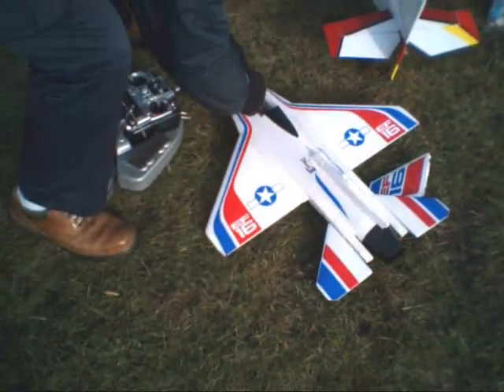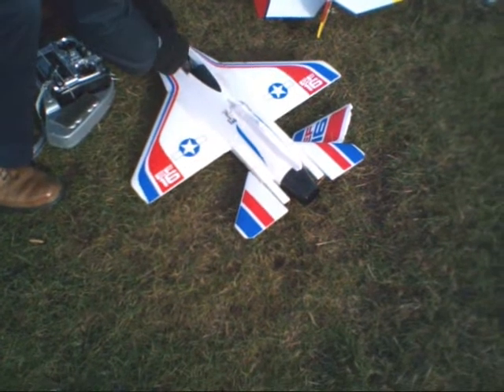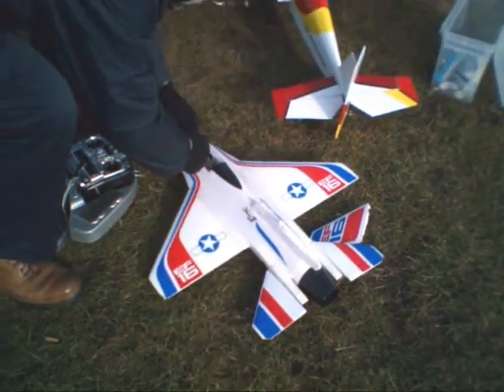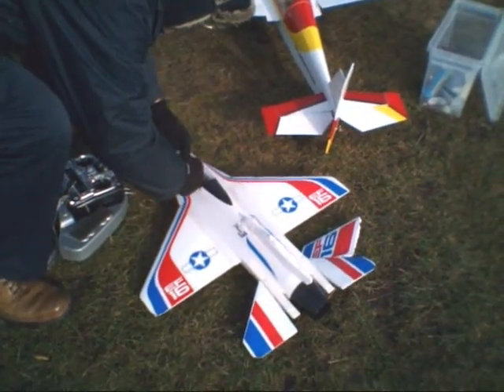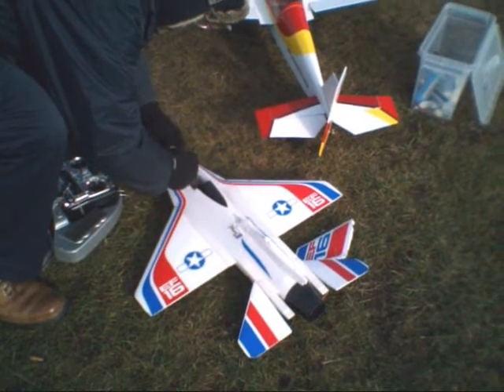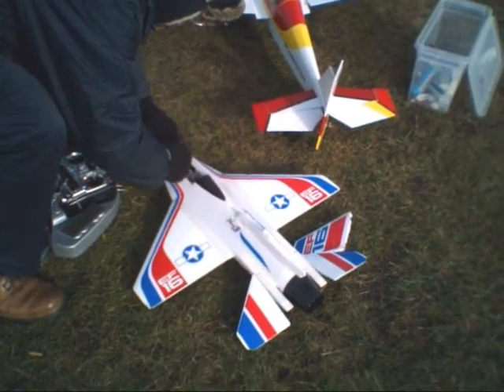RC model Falcon F16 fan-duct jet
Recorded on Epsom Down racecoarse under bitterly cold conditions.